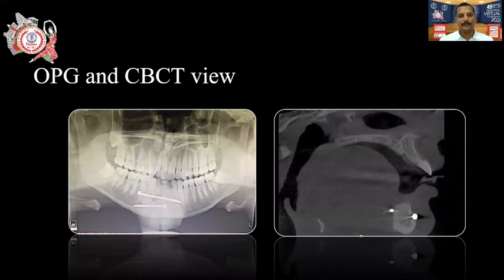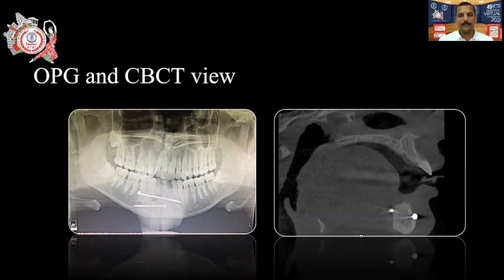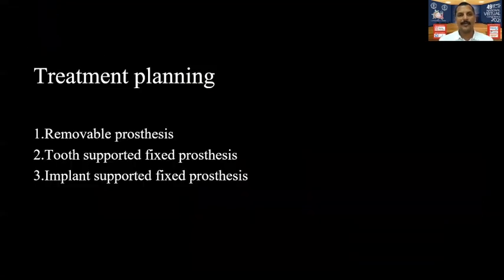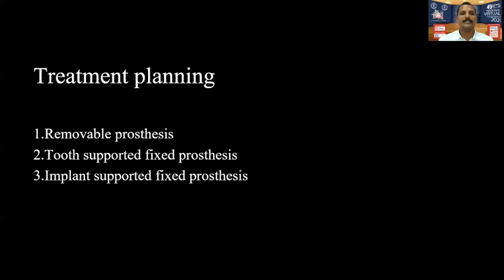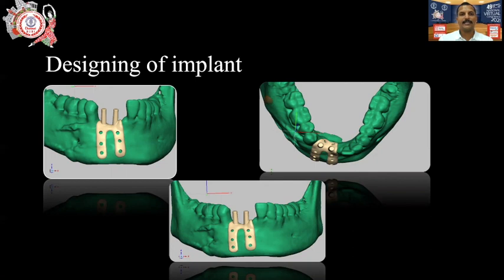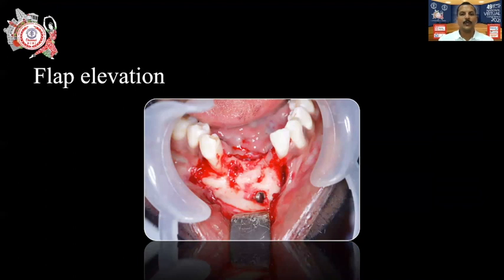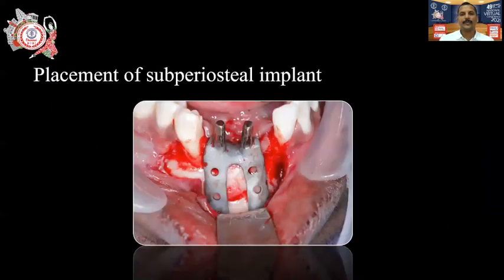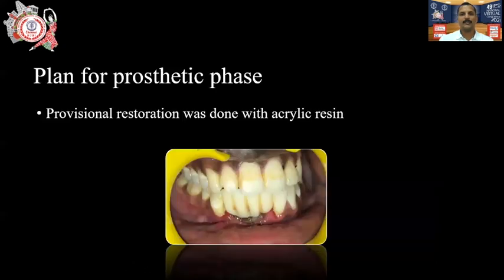M199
Patient Specific Implant - A Hope for the Future - A Case report